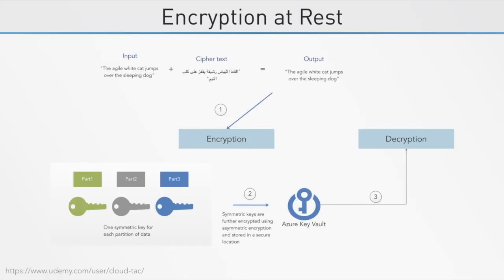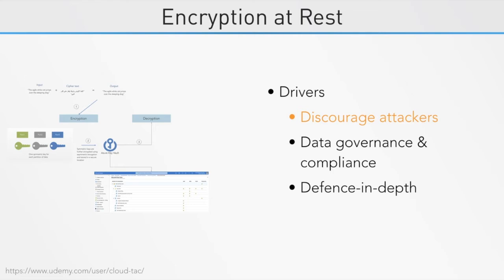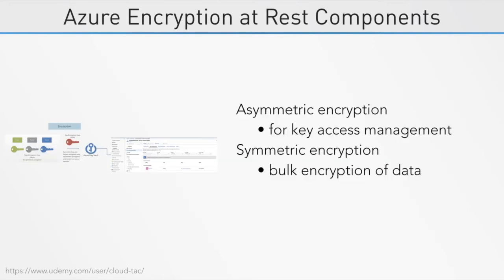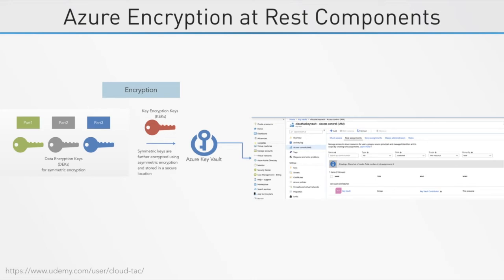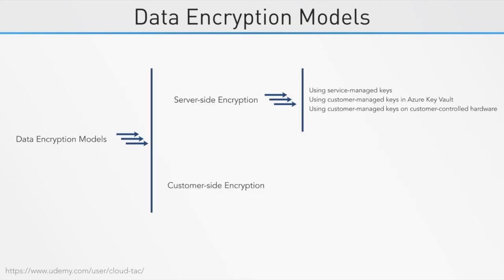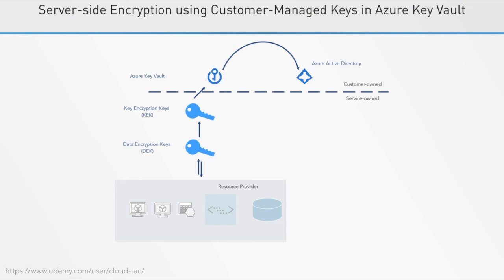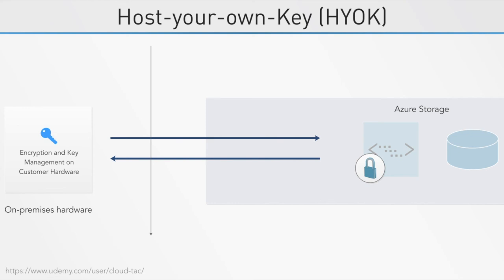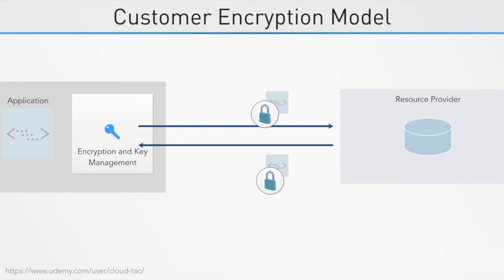25 Encryption at Rest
25  Encryption at Rest